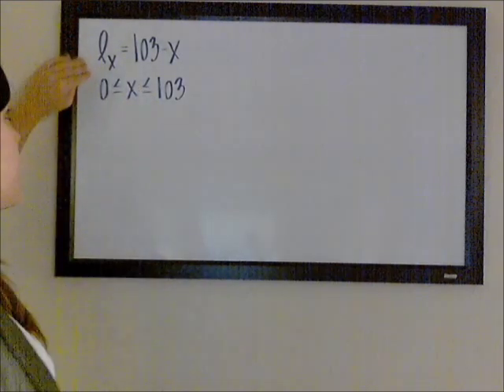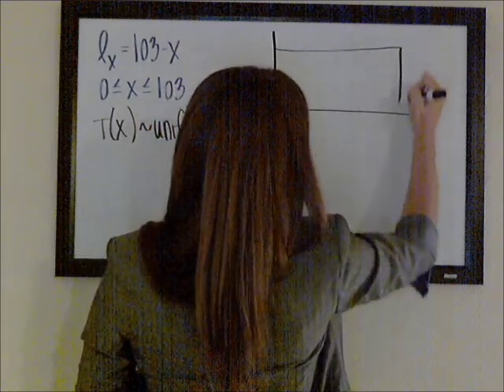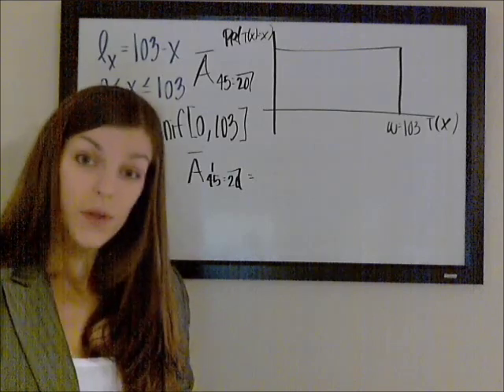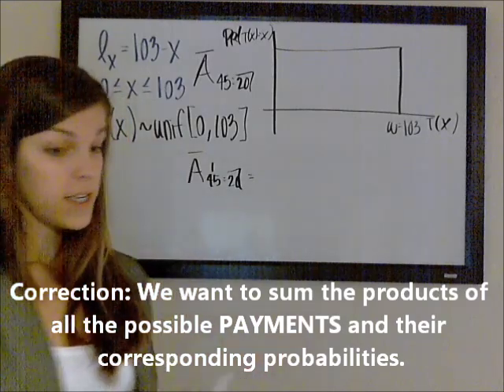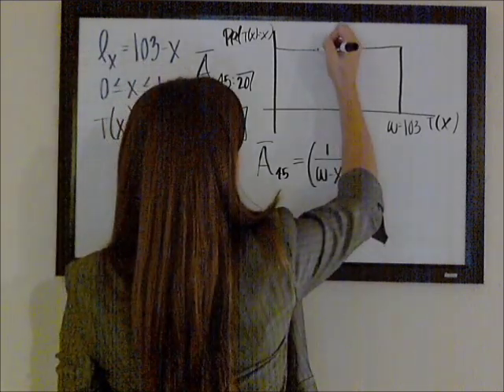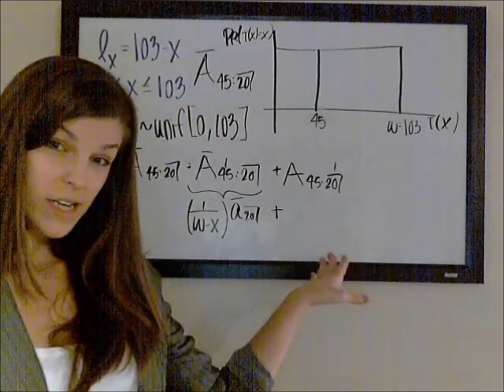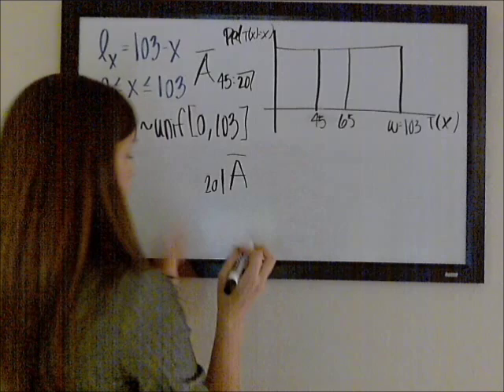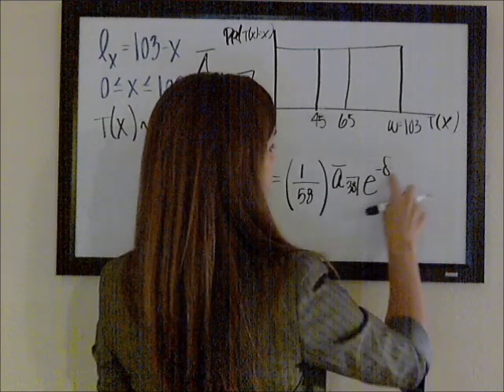deMoivre Insurances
An intuitive way to calculate the actuarial present value of insurances, when future lifetime follows the deMoivre distribution